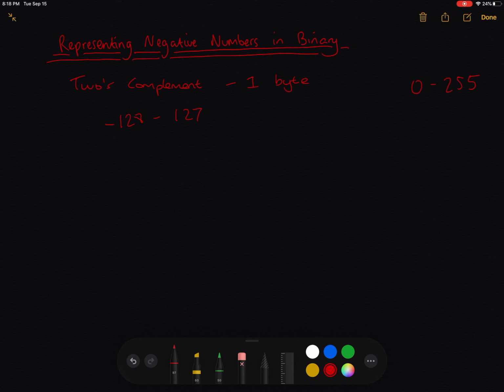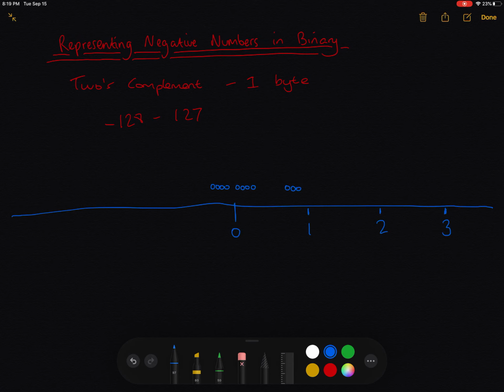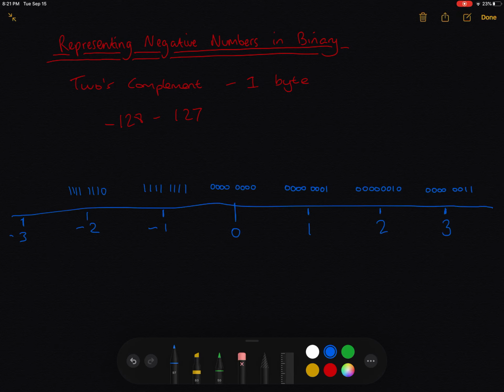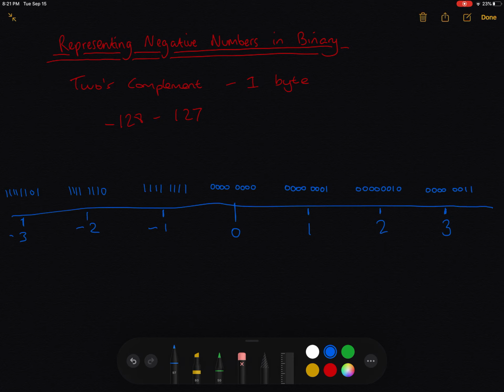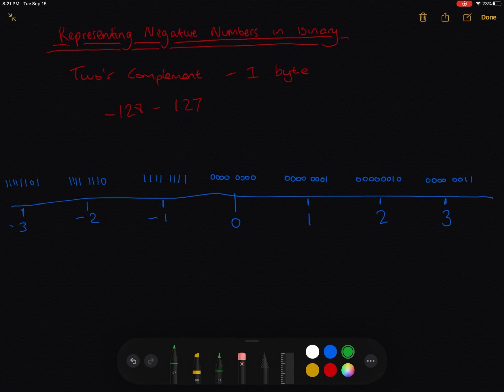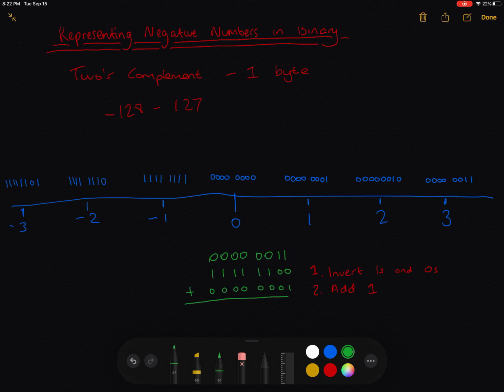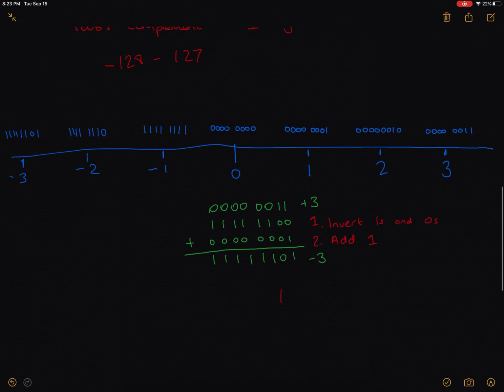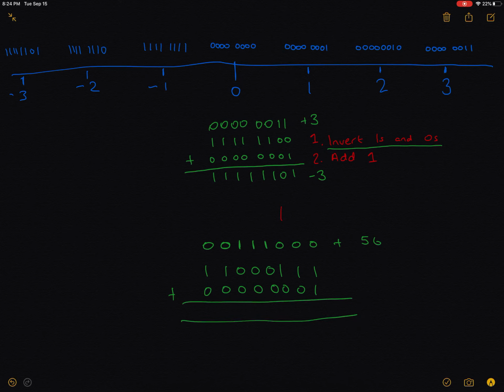Representing Negative Numbers in Binary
In this video, we take a quick look at how we represent negative numbers in Binary.